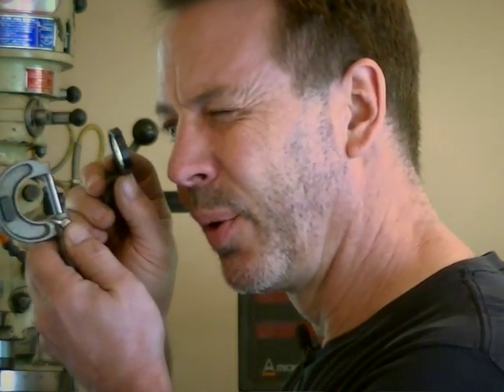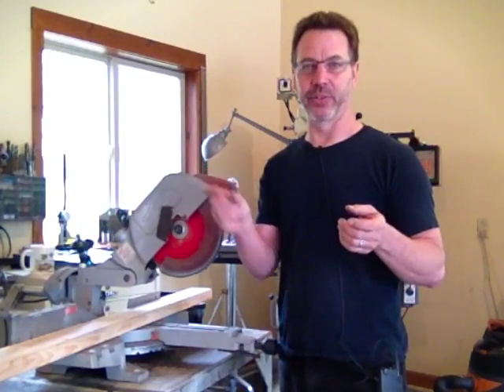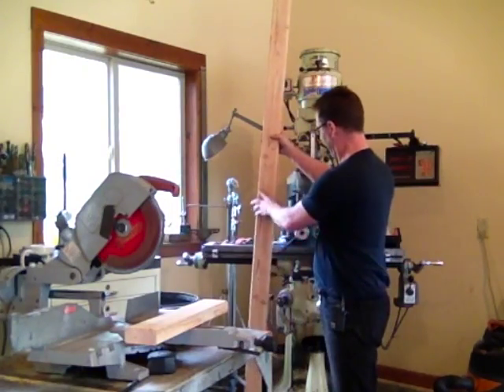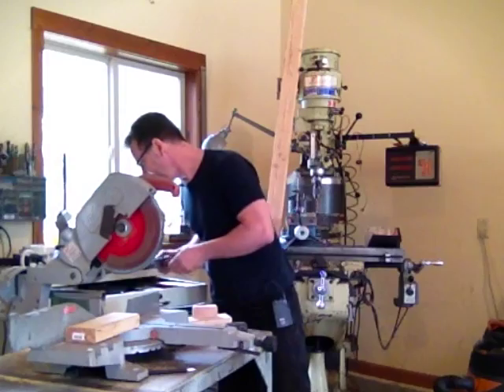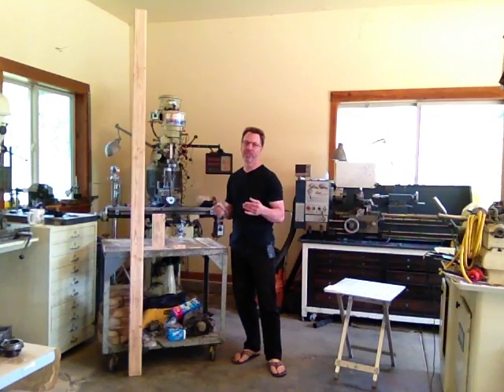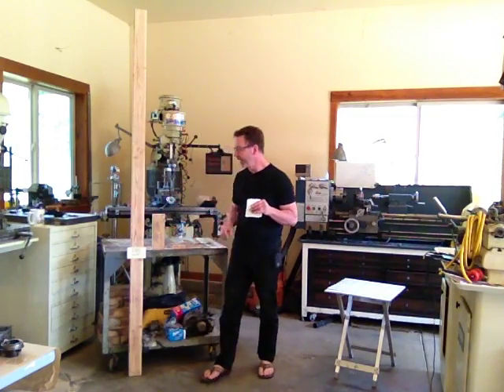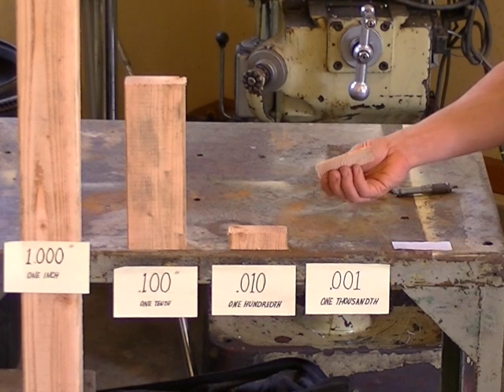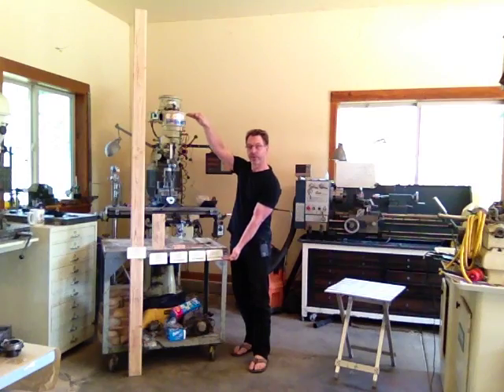Thinking BIG!!! in how to measure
I show you how small 1/1000th of an inch is, by making a scaled up model.  It's a real surprising and helpful way to understand what the tolerances are that we work within as machinists.